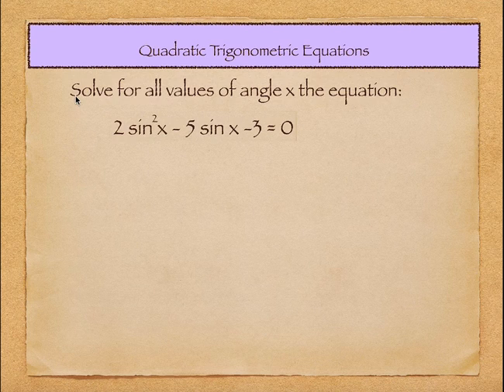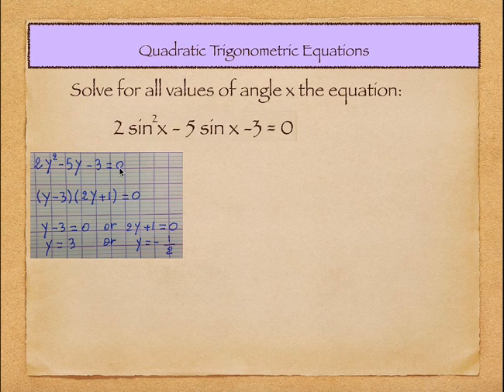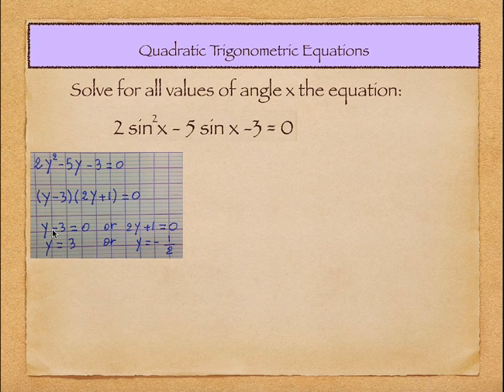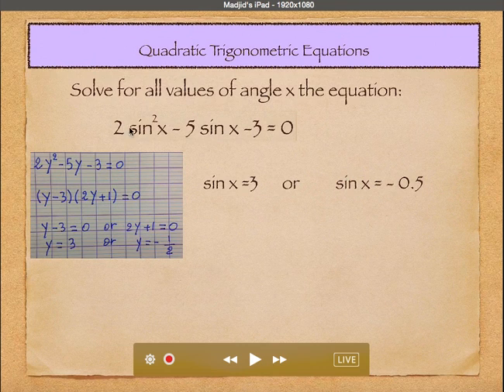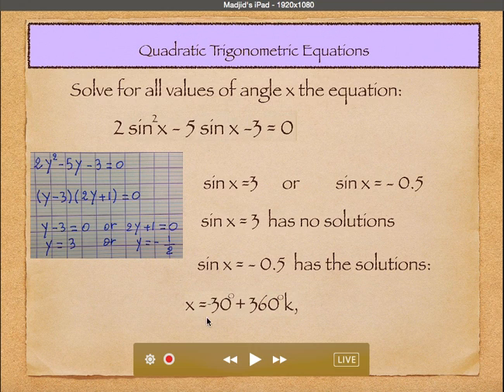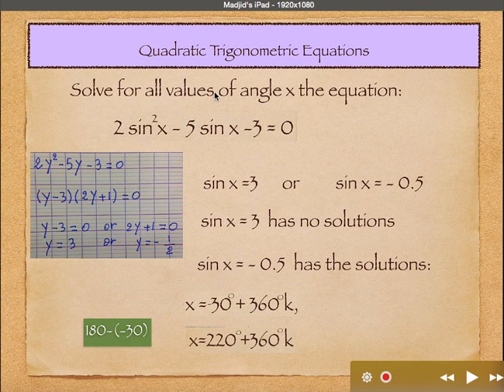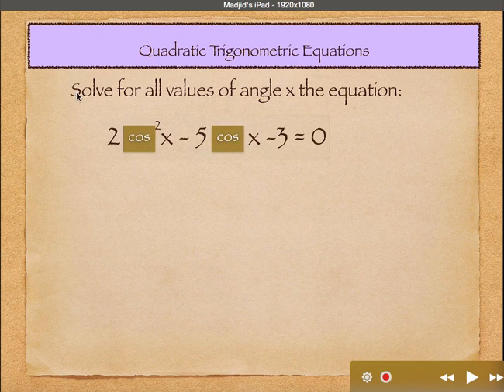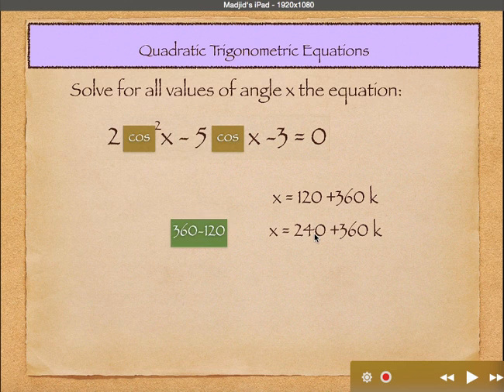Quadratic Trigonometric Equation